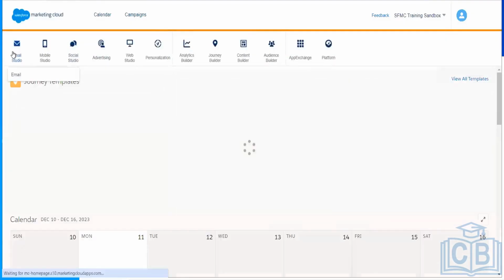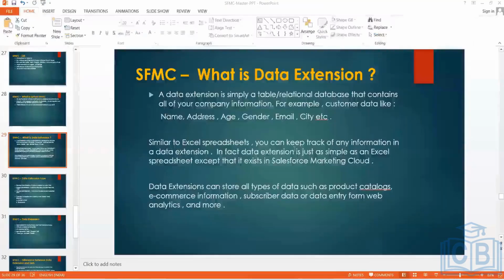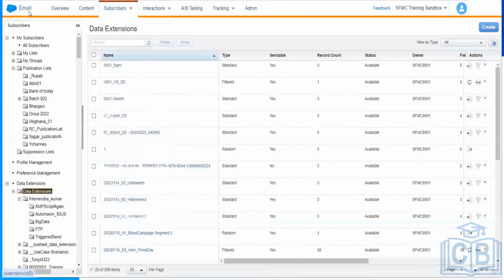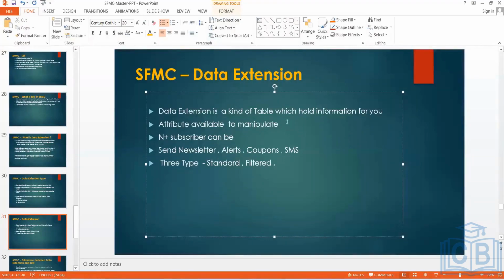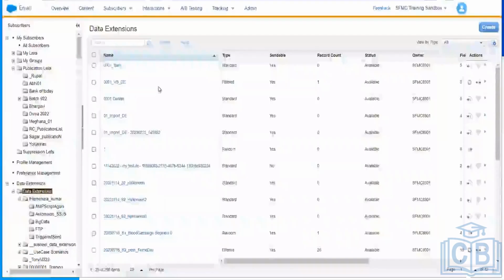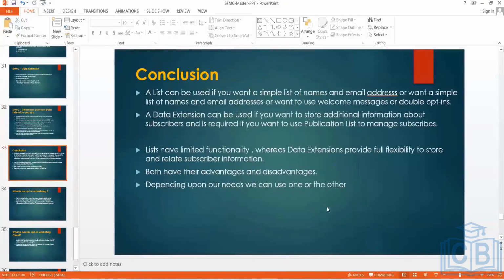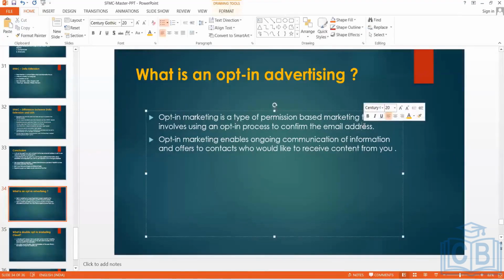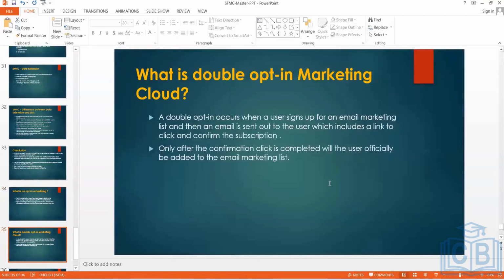Salesforce Marketing Cloud Data Extension | SFMC Certification Training | SFMC Course | CyberBrainer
Get ready to master Salesforce Marketing Cloud Data Extensions with this detailed tutorial!

Whether you're preparing for SFMC Certification or enhancing your marketing automation skills, this video will guide you step-by-step.

✨ What You Will Learn (with Emojis):

📌 What is a Data Extension in SFMC
📌 How to Create & Manage Data Extensions
📌 Data Types & Primary Keys 🔑
📌 Using Data Relationships 🔗
📌 Data Retention Policies 📅
📌 Using SQL & Queries 🧠
📌 Best Practices & Real-Time Examples 🧩
📌 Certification-focused explanations 🎯

☁️ Explore Now:

SFMC
Salesforce Marketing Cloud
Data Extension
Email Studio
Automation Studio
Journey Builder
Contact Builder
Content Builder
Mobile Studio
Cloud Pages
AMPscript
SSJS
REST API
SOAP API
SQL in SFMC
Marketing Automation
Customer Journeys
Segmentation
Personalization
Data Views
Data Filters
Data Modeling
CRM Integration
Einstein Features